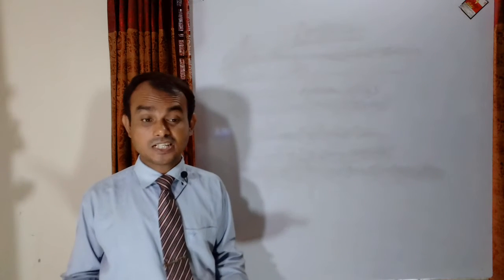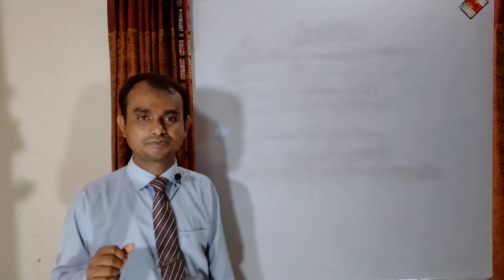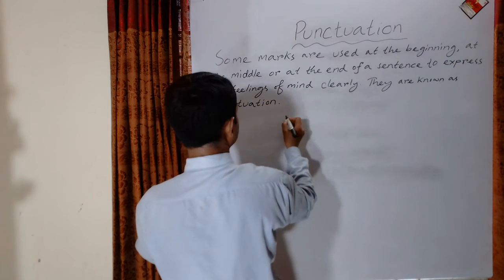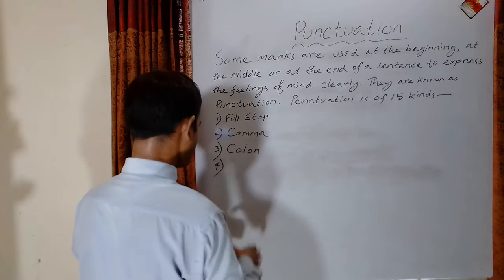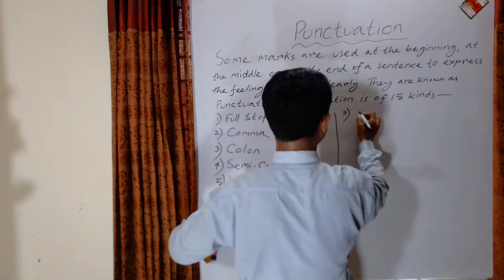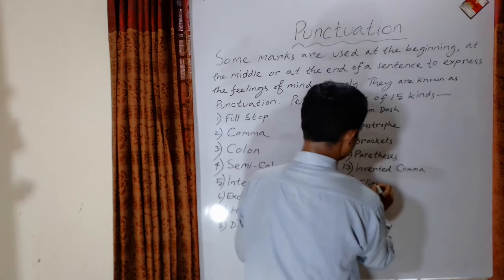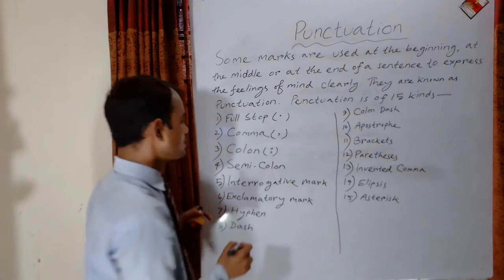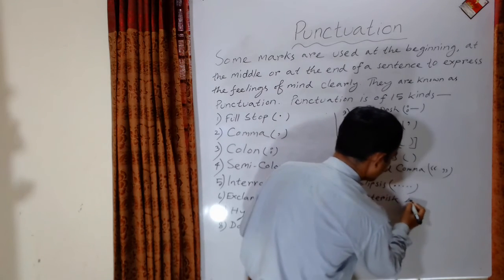How to Use Punctuation || Kinds of Punctuation with Examples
Learn how to Use Punctuation & its Kinds with Examples. After watching the video, you will be able to define punctuation with Examples.